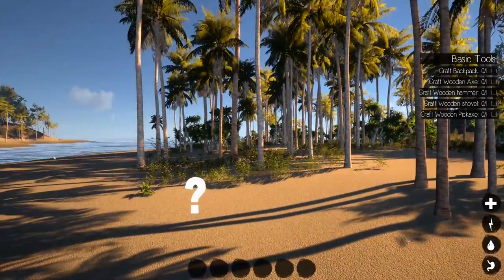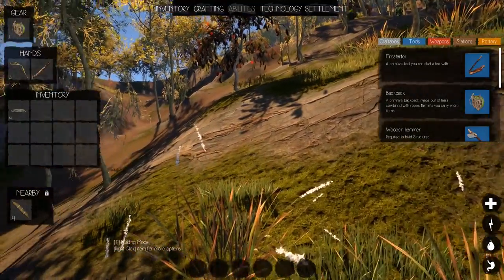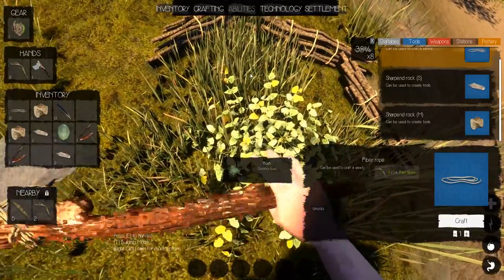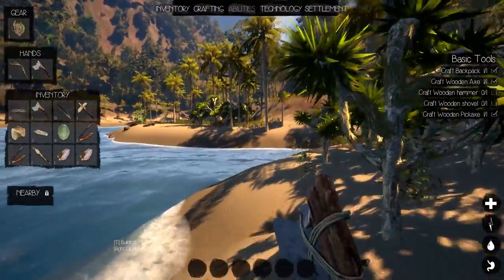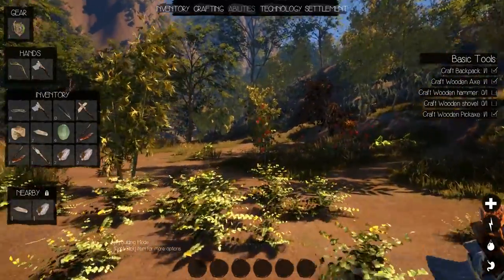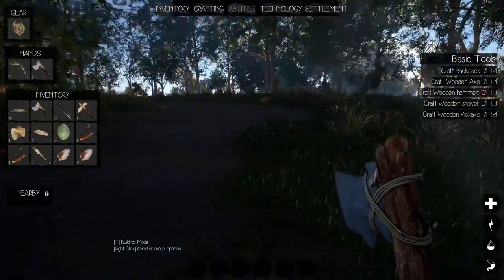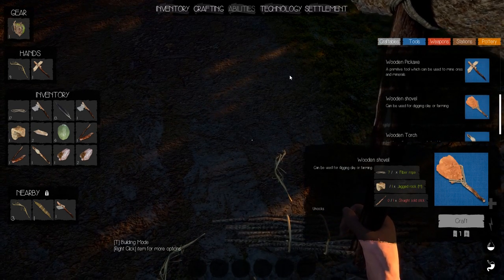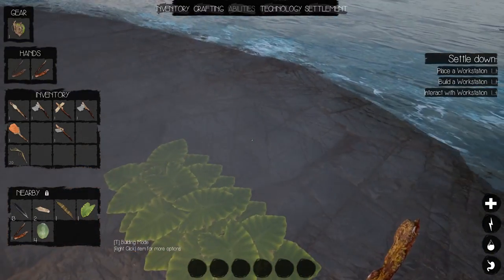Journey Of Life - S1 E1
Zeellott tries out Journey of life